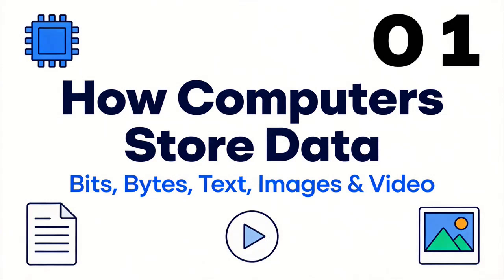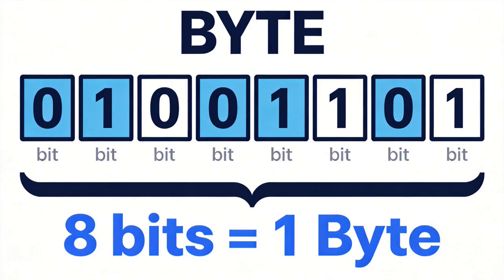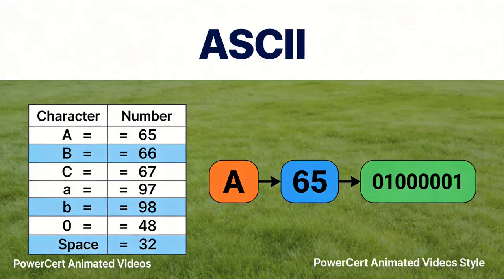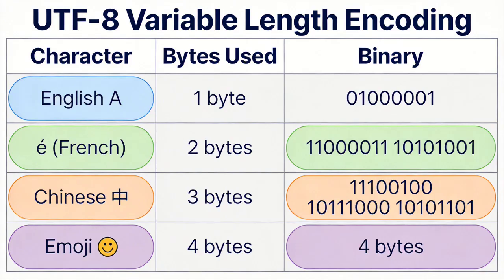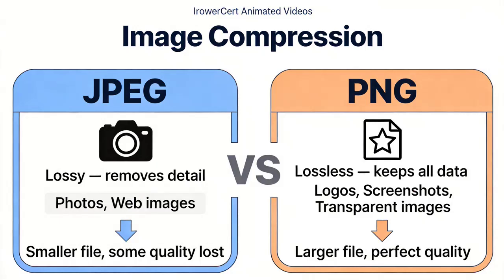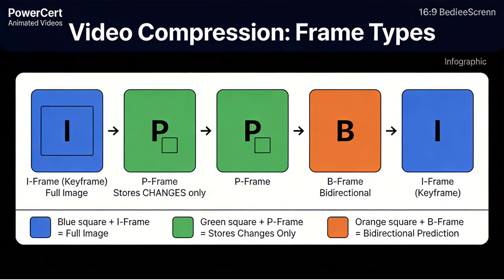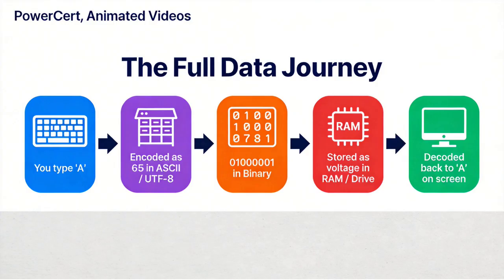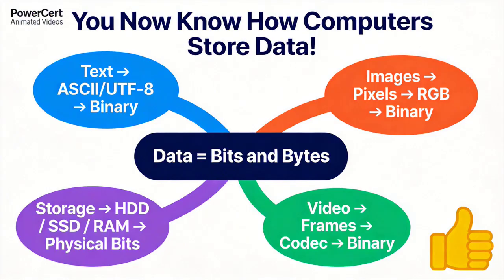How Computers Store Data in Bits and Bytes — Explained for Beginners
🖥️ Ever wondered what's ACTUALLY happening inside your computer when you save a file, type a message, or watch a video? In this beginner-friendly deep dive, we break down exactly how computers store EVERYTHING using just two tiny symbols — 0 and 1..

📚 What you'll learn in this video:
▸ 00:00 — What is a Bit? (The light switch analogy)
▸ 00:39 — Why binary? Transistors explained simply
▸ 01:27 — Bits → Bytes → KB → MB → GB → TB
▸ 02:09 — How binary numbers actually work
▸ 02:58 — How text is stored (ASCII encoding)
▸ 04:24 — UTF-8: Encoding the entire world + emoji 🌍
▸ 05:51 — How images are stored (pixels & RGB)
▸ 07:18 — Image compression: JPEG vs PNG
▸ 08:17 — How video works (it's just many images!)
▸ 09:09 — Why raw video = 11 GB per minute 😱
▸ 09:48 — Video compression: I-Frames, P-Frames, B-Frames
▸ 10:45 — Video codecs: H.264, H.265, AV1
▸ 11:32 — The full data journey: A → 65 → 01000001
▸ 12:01 — Real-world storage: What fits in your phone?
▸ 12:35 — Where bits physically live (HDD, SSD, RAM)
▸ 13:22 — Recap & summary

👍 If this helped you, drop a like — it really helps the channel grow.

🔗 Related topics to explore next:
• How CPUs work
• What is RAM and how does it work?
• How the Internet stores data
• Understanding file systems